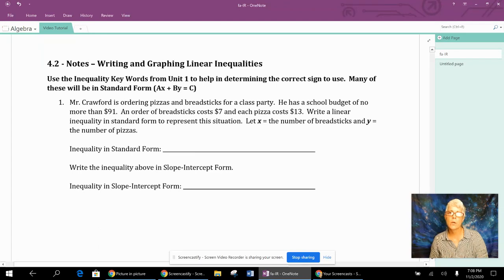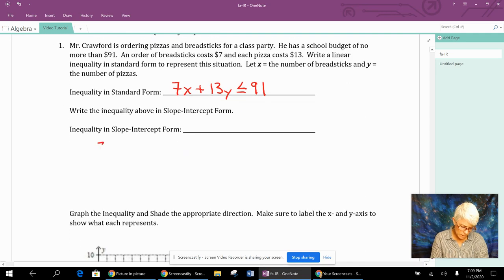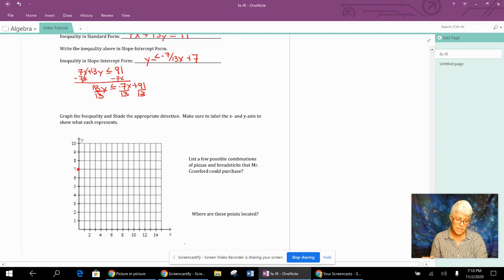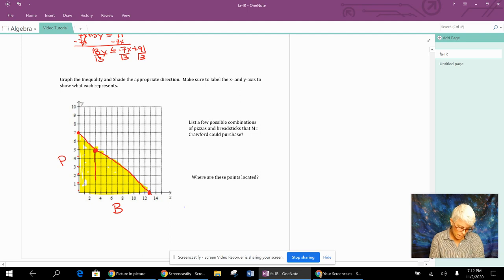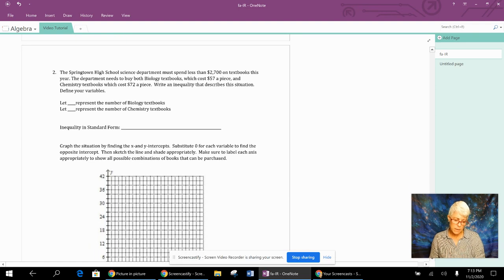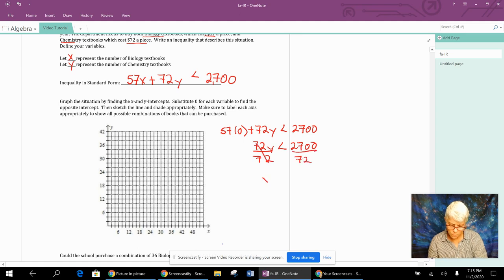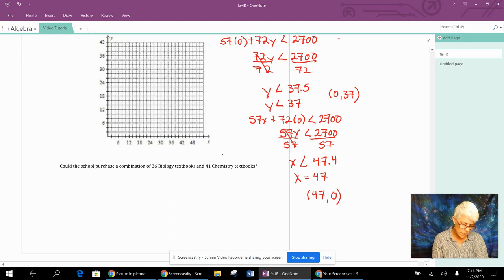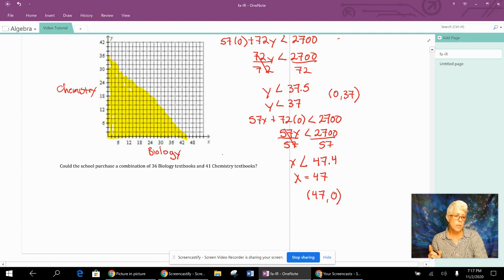4.2 Notes - Writing & Graphing Linear Inequalities